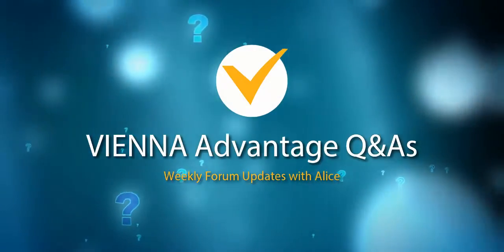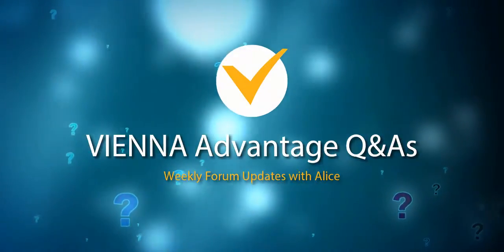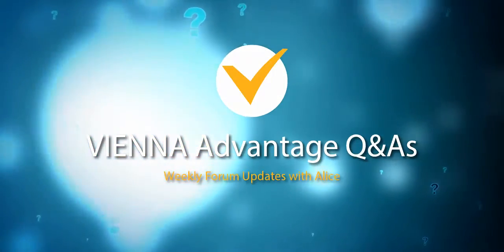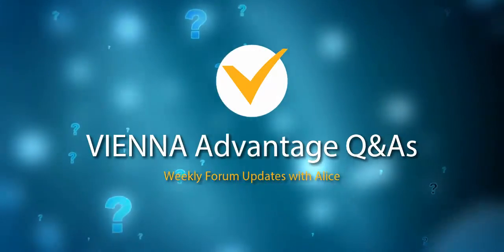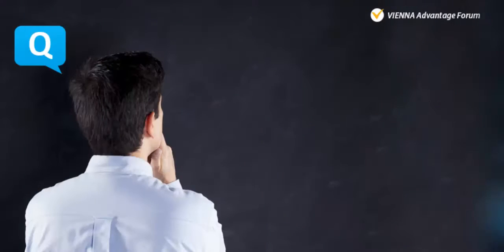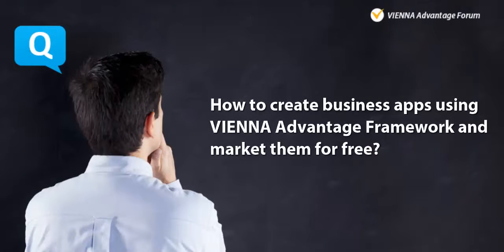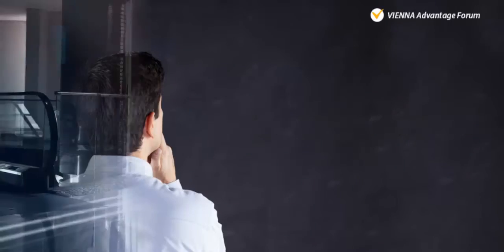Develop business apps & market them for free - VIENNA Advantage App Framework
This week we are answering the following question:
How to develop business apps in VIENNA Advantage Application Development Framework and market them for free?

There are certain tutorials available for learning how to create your own apps. Before the apps are placed on VIENNA Advantage Market, they will be verified and tested by VIENNA Advantage, so that only high quality apps are submitted.